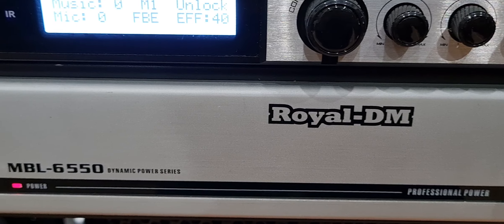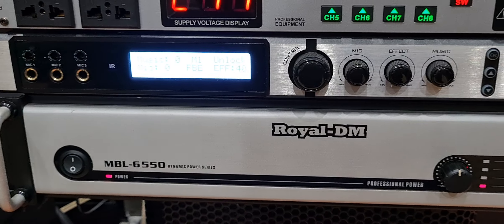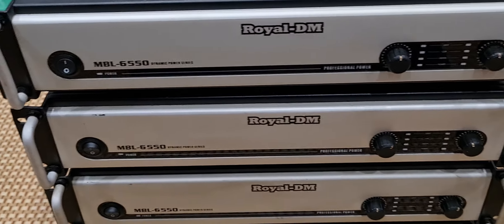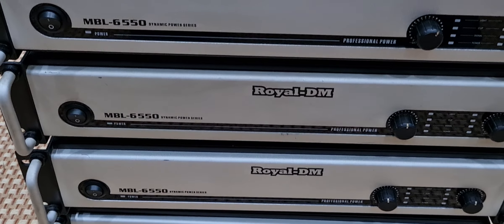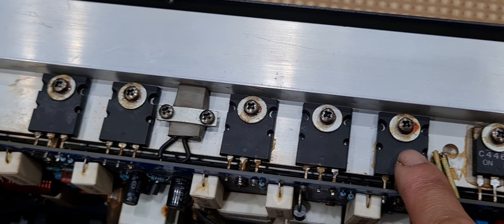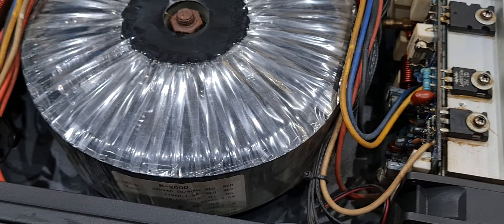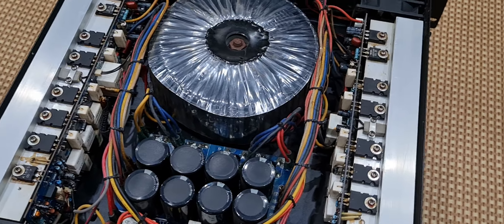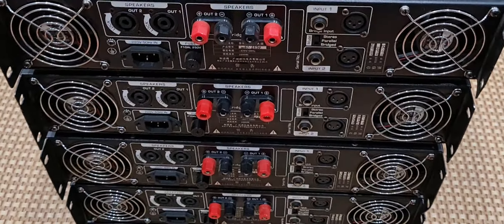Đẩy Bãi Royal - DM model MBL 6550.Hình Thức Đẹp,Chất Âm Hay.Lh0826252688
Hoàng Tuyến Xin Kính Chào Quý Khách!